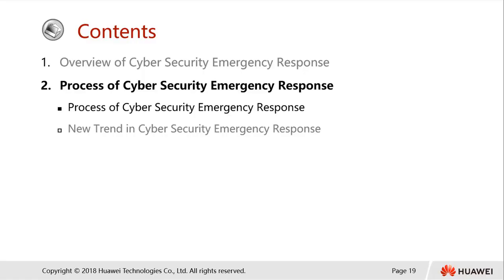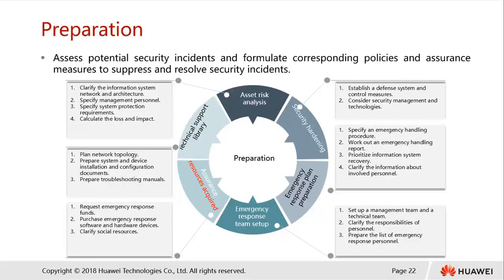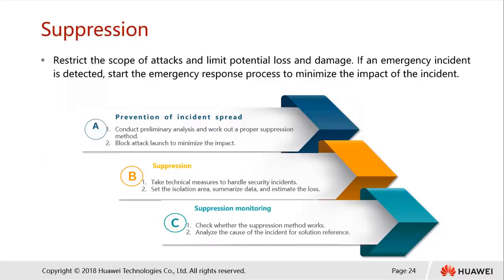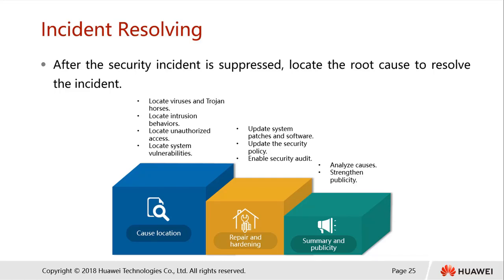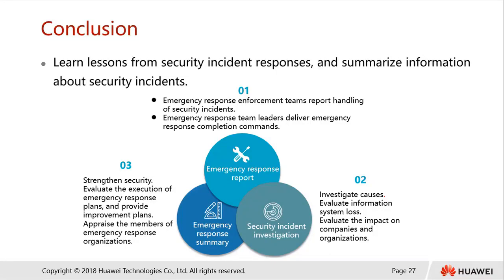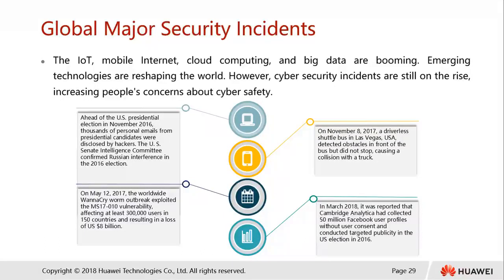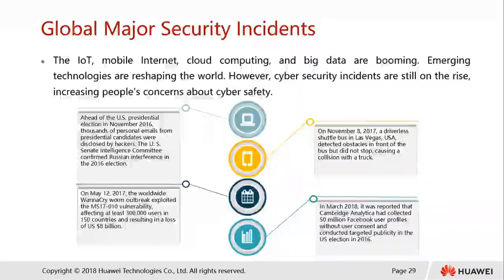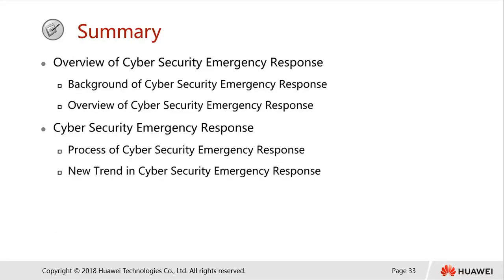5 4 Process of Cyber Security Emergency Response